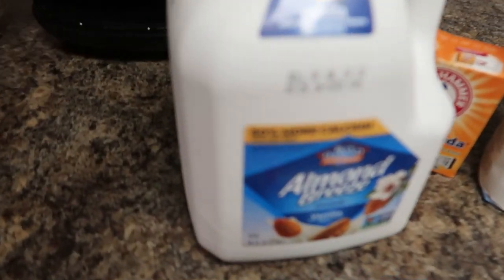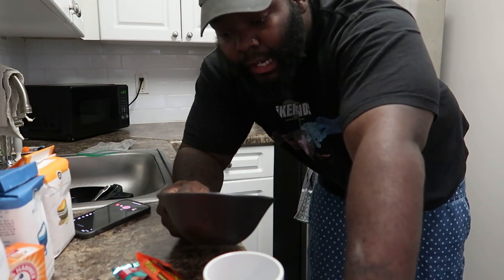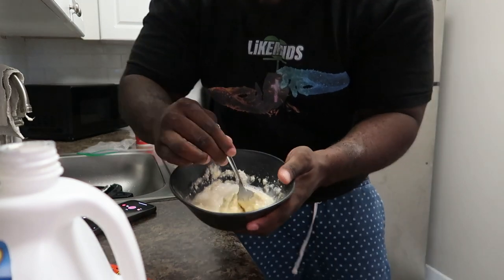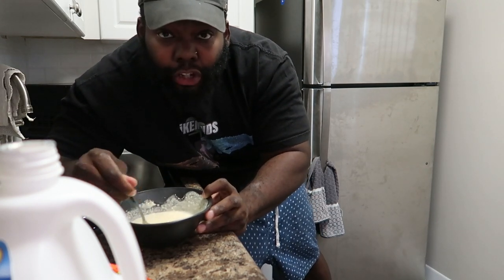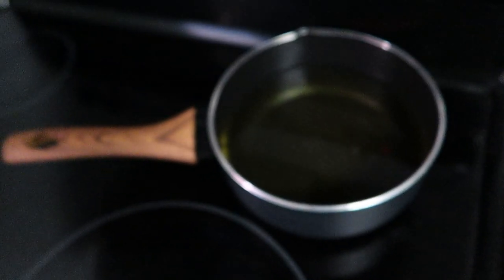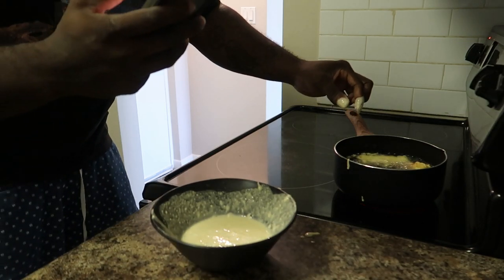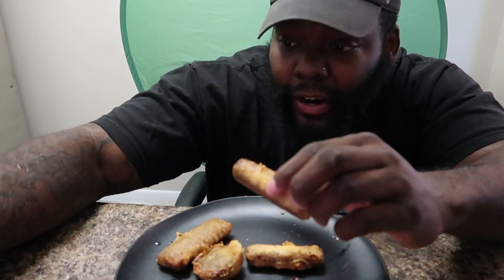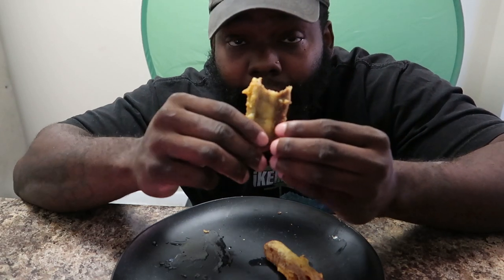UK BATTERED MARS BAR INSPIRED THIS! COOKING WITH THEELITONE: DEEP FRIED TWIX, REESE & KITKAT